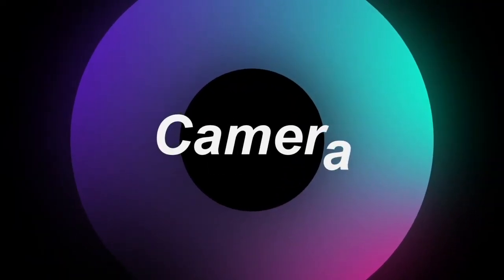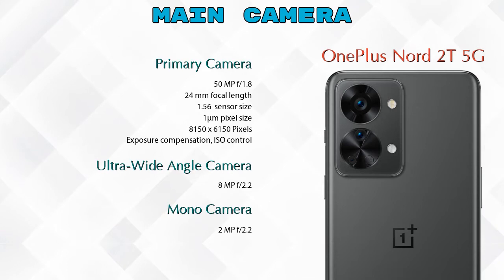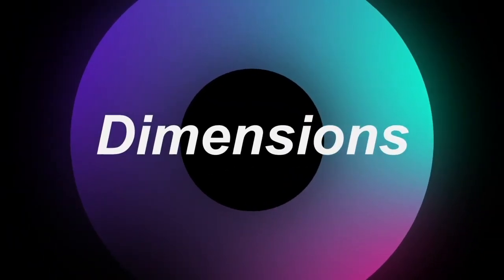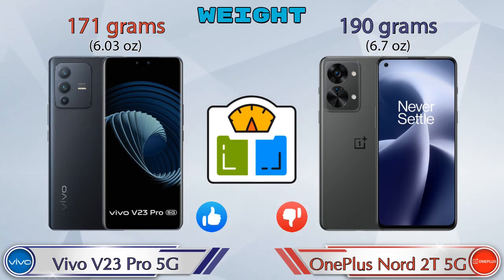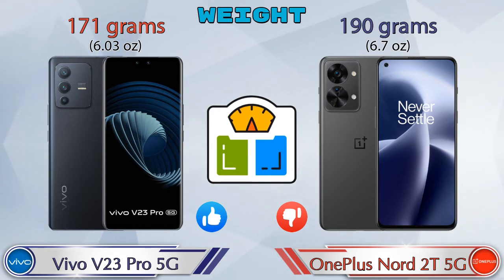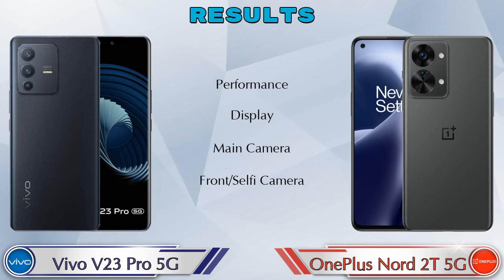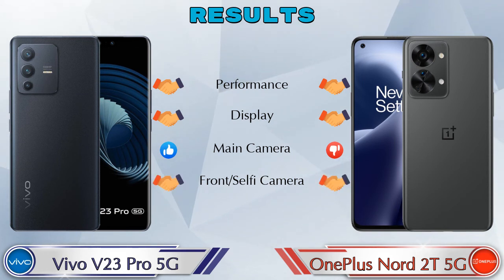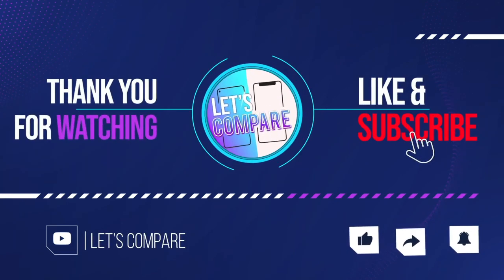Vivo V23 Pro 5G Vs OnePlus Nord 2T 5G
We are Comparing Vivo V23 Pro 5G Vs OnePlus Nord 2T 5G In English With [Full Specifications].
Vivo V23 Pro 5G review and features & OnePlus Nord 2T 5G review and features

Variant Details:
8 GB / 128 GB - 37690
12 GB / 256 GB - 43990 (Flipkart)

OnePlus Nord 2T 5G 8 GB / 128 GB Details :
Brand : OnePlus  , Price : 32690  , Release/Launch Date : 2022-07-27

Variant Details:
8 GB / 128 GB - 32690
12 GB / 256 GB - 33999 (Flipkart)

Vivo V23 Pro 5G Vs OnePlus Nord 2T full specifications
OnePlus Nord 2T Vs Vivo V23 Pro 5G full specifications
Vivo V23 Pro 5G Vs OnePlus Nord 2T comparison
OnePlus Nord 2T Vs Vivo V23 Pro 5G comparison
OnePlus Nord 2T 5G Vs Vivo V23 Pro 5G comparison
OnePlus Nord 2T 5G Vs Vivo V23 Pro 5G

Other Compitior Phone with Similar Price Range :

Infinix Note 10(4 GB / 64 GB) - 10999 , Release Date :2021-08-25
Samsung Galaxy Z Flip 3(8 GB / 128 GB) - 84999 , Release Date :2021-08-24
Xiaomi Redmi Note 10(4 GB / 64 GB) - 12499 , Release Date :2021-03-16
Xiaomi Redmi Note 10 Pro(6 GB / 64 GB) - 17857 , Release Date :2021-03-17
Xiaomi Redmi Note 10S(6 GB / 64 GB) - 14999 , Release Date :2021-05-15